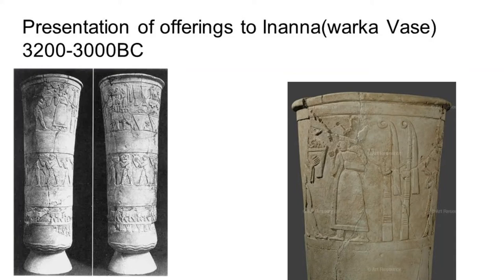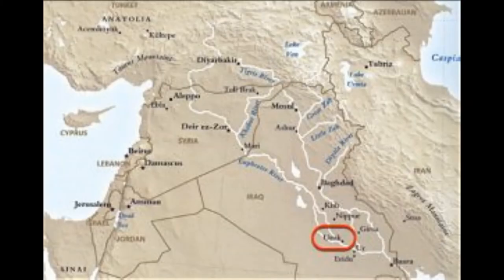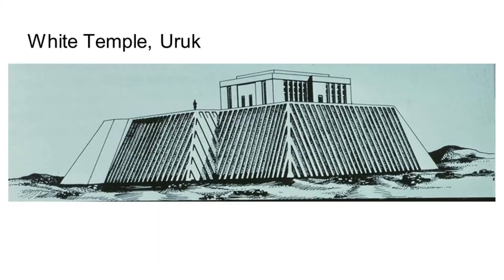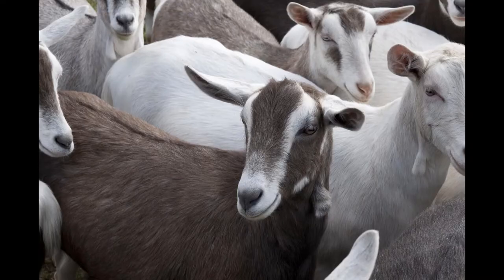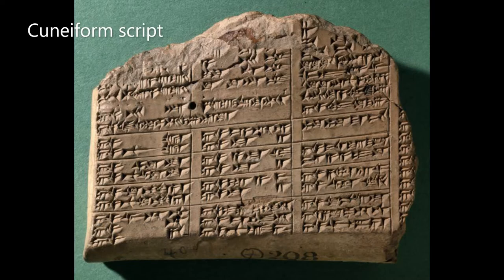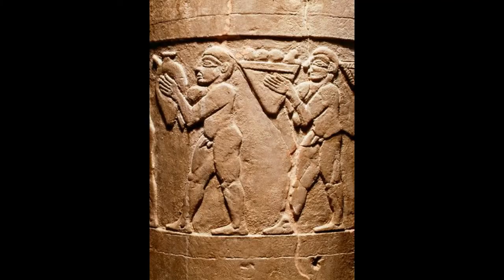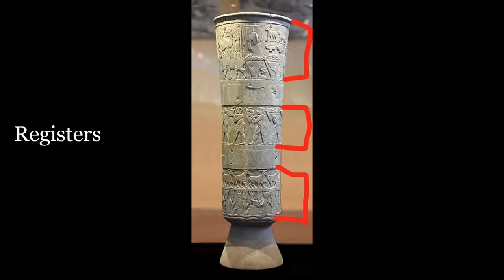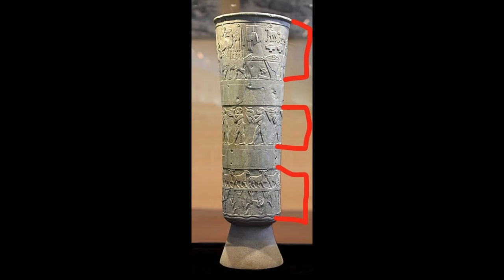Warka Vase Or Uruk Vase : Video one